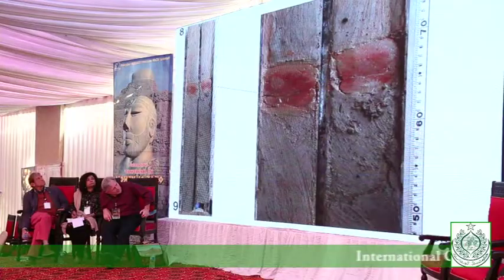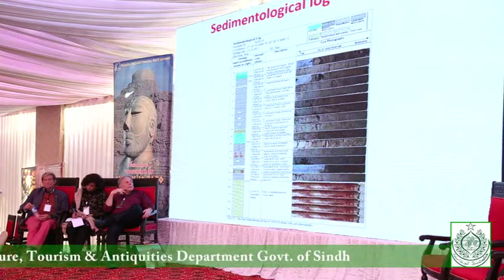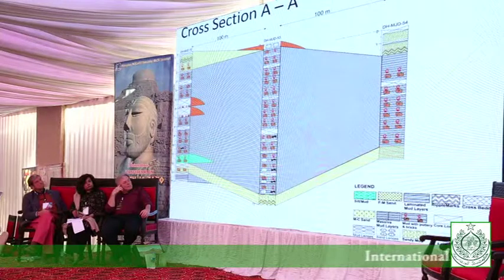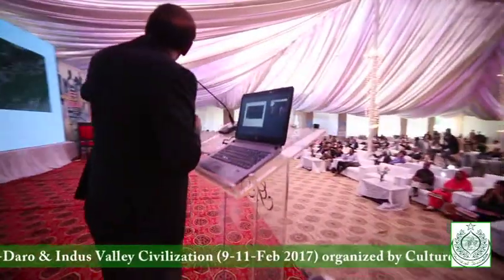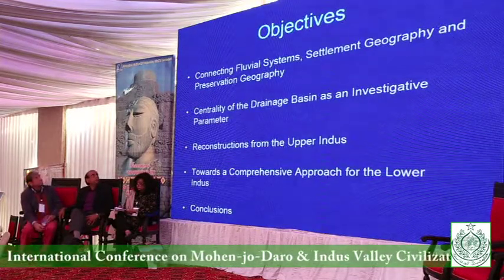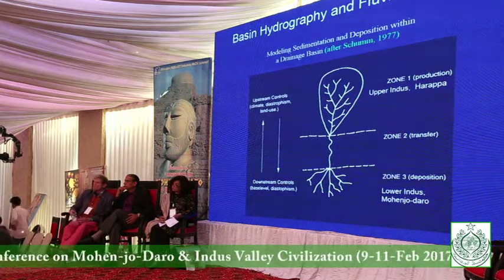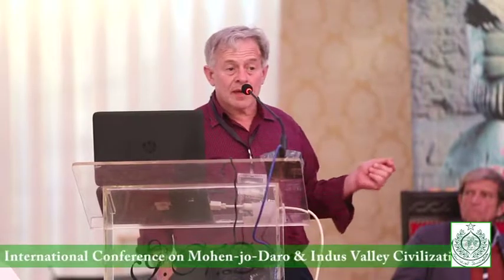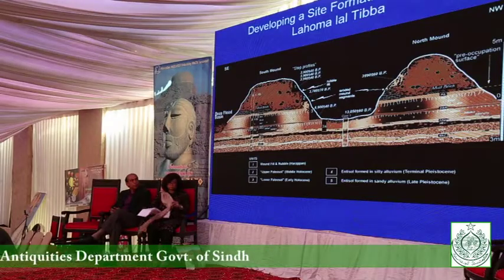Mohen Jo Daro Conference Day 02 Session 03 file 3/5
The International Conference on Mohen jo Daro & Indus Valley Civilization was organized by Culture, Tourism & Antiquities Department Government of Sindh Pakistan on 9th to 11th Feb. 2017 at the site of Mohen jo Daro, Larkana Sindh.